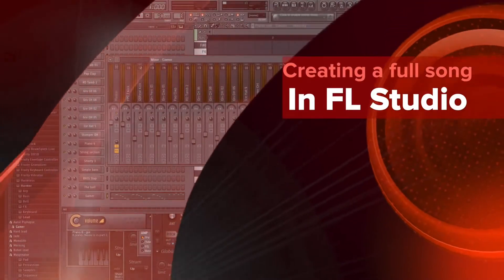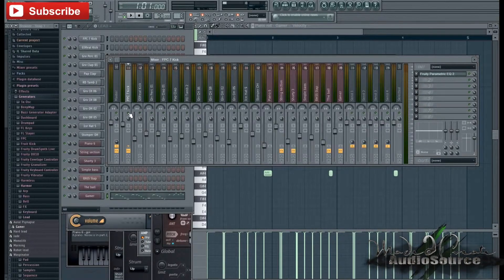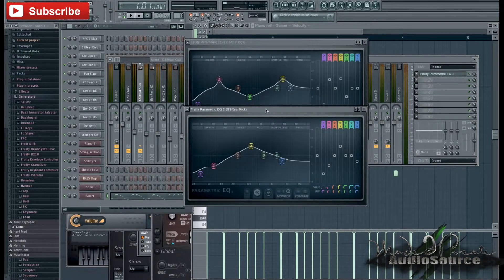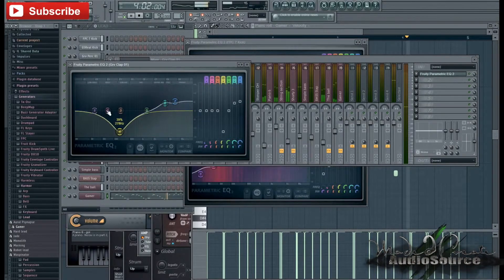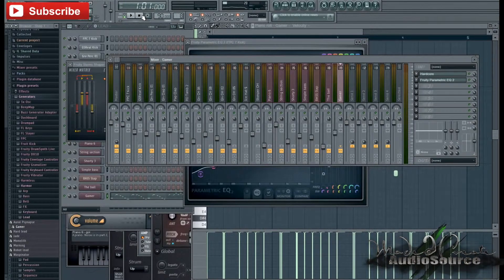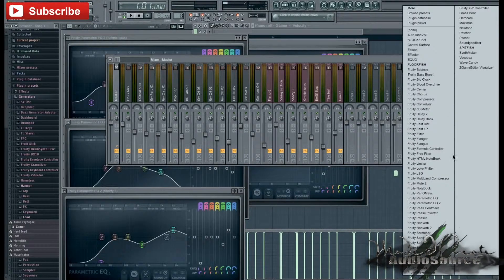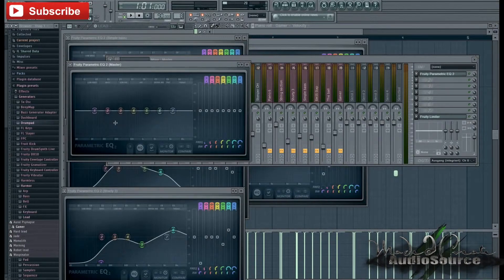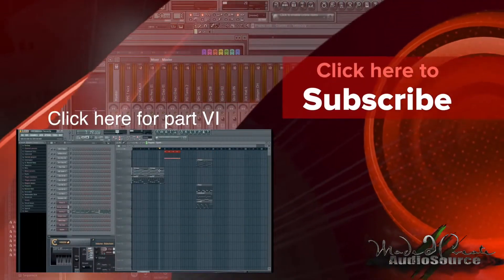Ep. 5/ Mixing a Song in FL Studio (Full Mix - EQ,Effects) / FL Studio Tutorial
- You are made to create.

Mixing an instrumental in FL Studio 11, How to mix a beat in FL Studio

This video is the fifth part  of a multi- part FL Studio tutorial, where I will be covering the basics of creating a full song from scratch. The complete tutorial will cover Drums, Melodies, Mixing and Arrangement.

This fifth part covers some of the basics of mixing an Instrumental in Fl Studio. This part shows the process of the Full mix including the use of Equalizers, effects and more !

0:00 - 0:30
Introduction

0:30 - 1:45
Introduction on Mixing a Song in FL Studio and basic theory on mixing

1:45 - 4:15
Mixing a kick drum in FL Studio using an Equalizer to make the kick sound fuller

4:15 - 5:50
How to use a stereo shaper in FL Studio to widen claps and make them stand out more in a Mix as well as Reverb and Equlizer

5:50 - 9:45
Mixing the rest or the instrumental in using Equalizer and effects / How to make instruments clearer in FL Studio

9:45 - 11:46
Filling the frequency range in a mix and basic theory on mixing

11:46 - 12:40
Intersting thoughts on Mixing as well as Bass

12:40 - 13:26
Outro

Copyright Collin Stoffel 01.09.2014